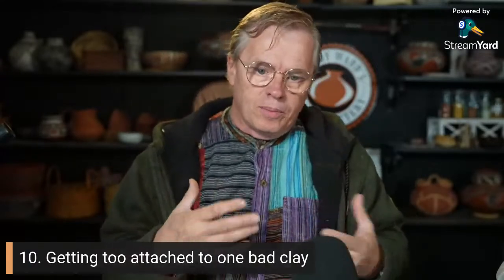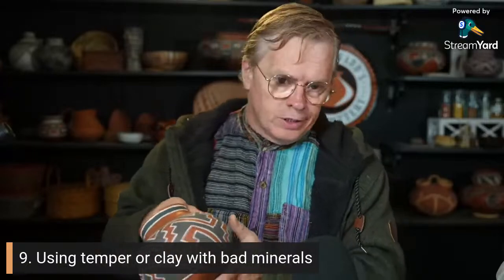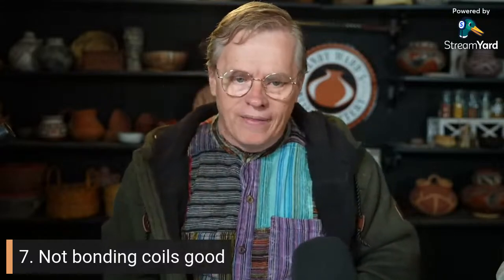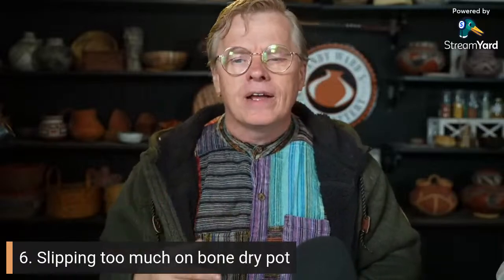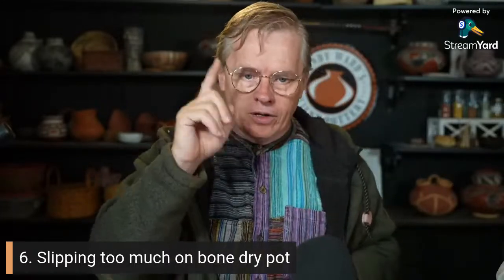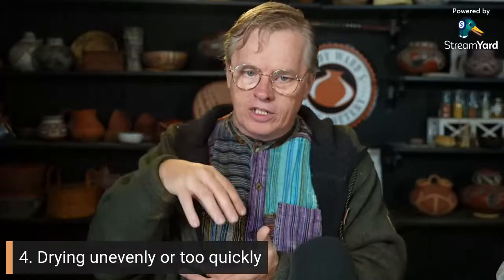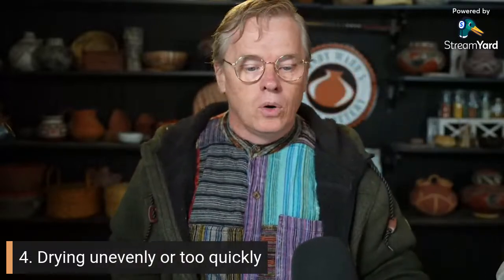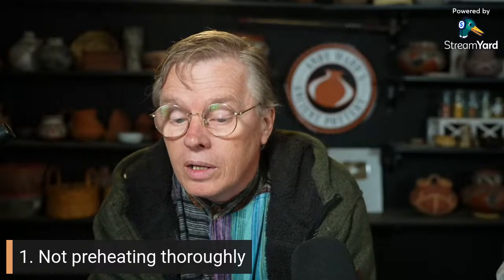Top 10 Pottery Mistakes and How To Avoid Them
A look at the most common potter mistakes and how to avoid them. Also I will be giving away a complete pottery tool-kit to one viewer with a US mailing address. And answering your pottery related questions live.